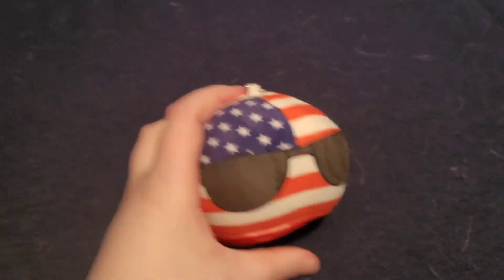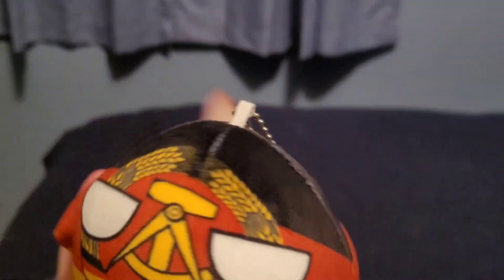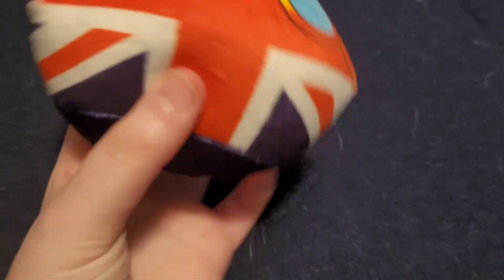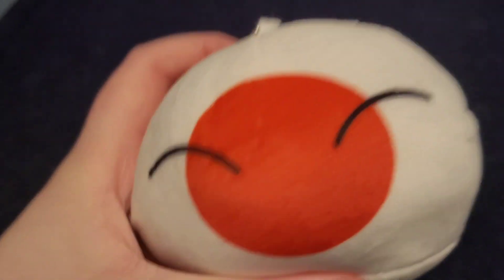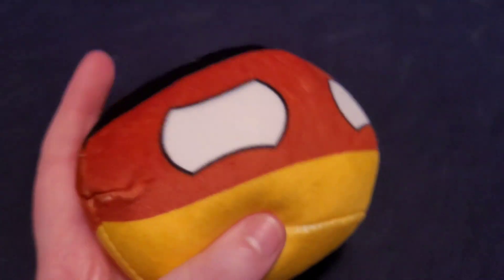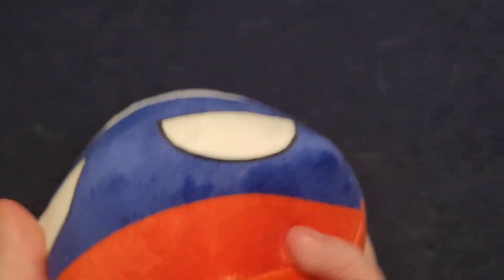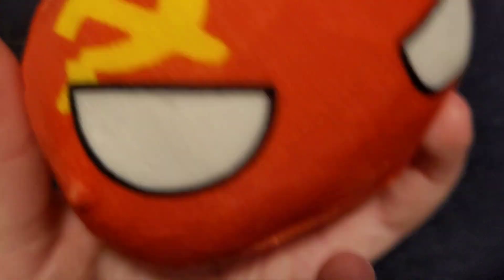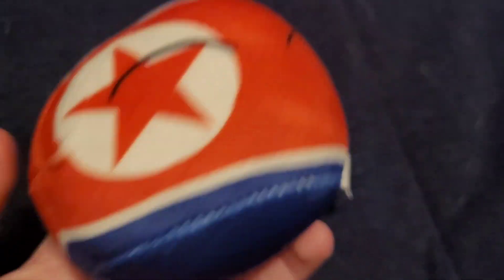My country ball plushes